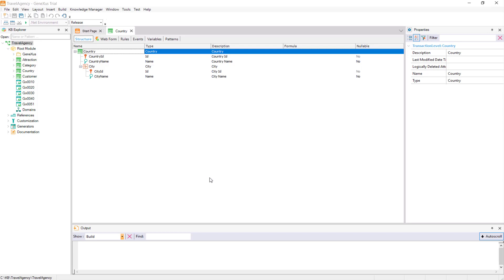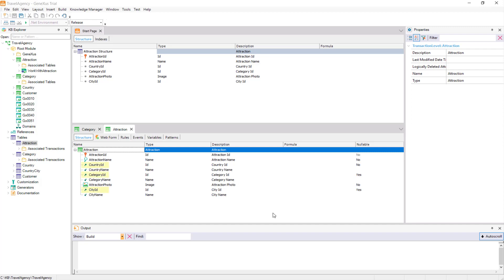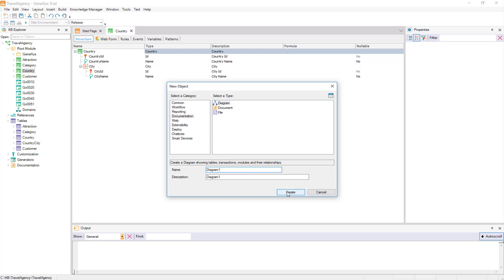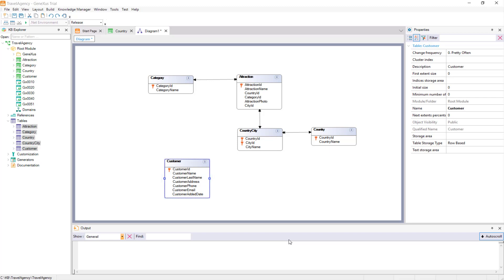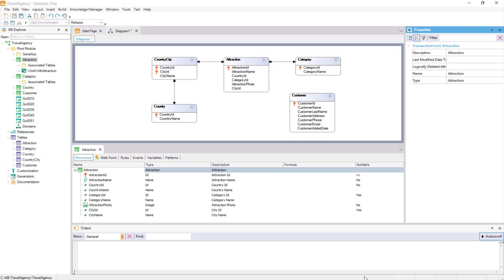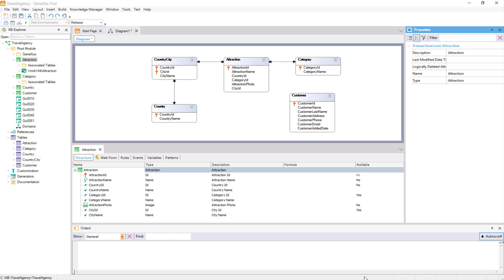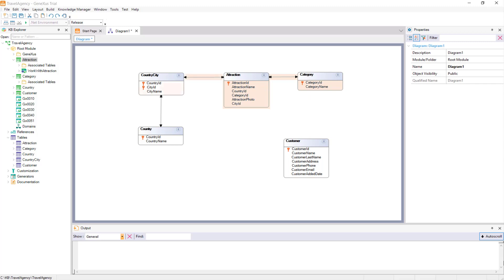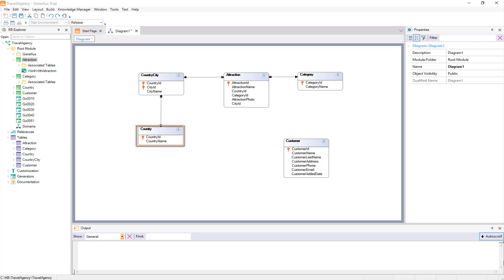Base and Extended table.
The concept of base table and the related concept of extended table are basic in GeneXus for they enable us to recognize the entity with which we are working at every moment, thought from a more conceptual viewpoint that relates less to the physical model.